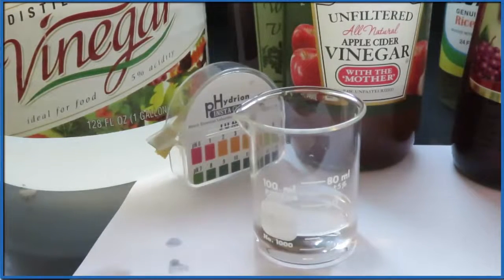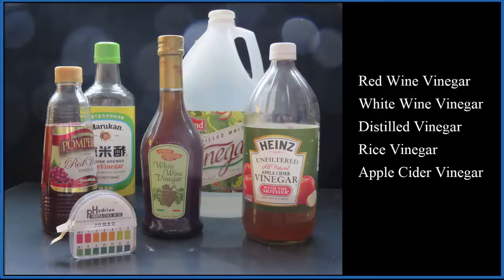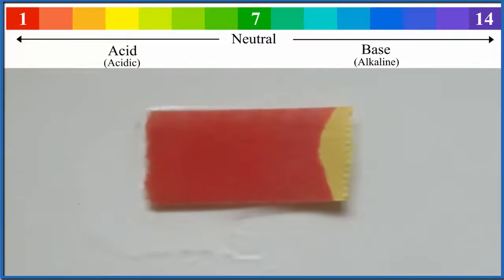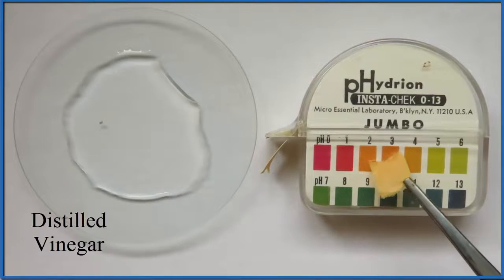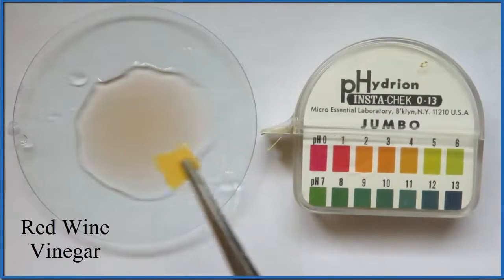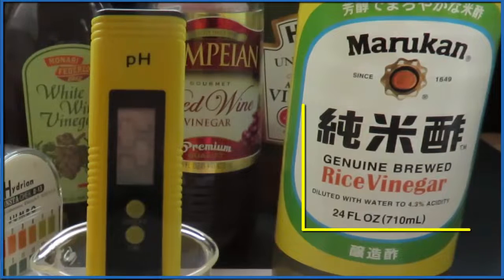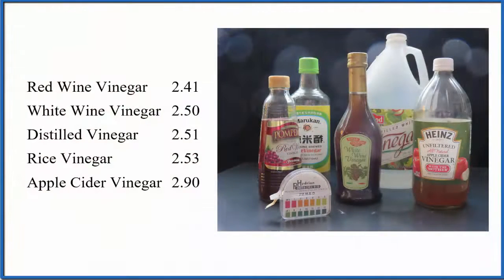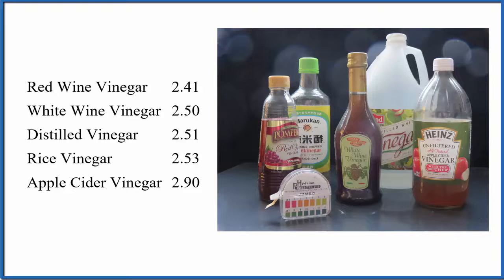pH of Vinegar: Is vinegar an acid or base?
To determine the pH of vinegar we'll use pH paper. Before we test the the pH value for our vinegar, we'll make sure our pH paper is accurate by testing it with Hydrochloric acid and an alkaline solution of Sodium hydroxide.

On the pH scale the HCl is red, the neutral buffer green, and the NaOH is purple.  When we test the pH of the vinegar we get an orange color.  This corresponds to around a pH of three on our pH scale.  So vinegar has a pH right around three.

When I tested vinegar with a pH meter I found it to be between 2.4 and 2.9 for five different types of vinegars. This is similar to our finding with pH paper.  The pH of apple cider vinegar was the highest (so it is the most alkaline).  Red wine vinegar was 2.41 so it is the most acidic.

---pH Values for Different Vinegars---

• Red Wine Vinegar 2.41
• White Wine Vinegar  2.50
• Distilled Vinegar 2.51
• Rice Vinegar  2.53

These numbers are close to the reported values for reported in the literature.

So in answer to our question, vinegar has a pH of between two and three making it acidic.